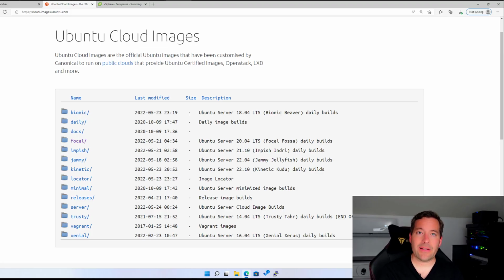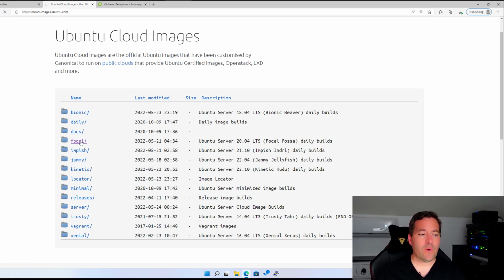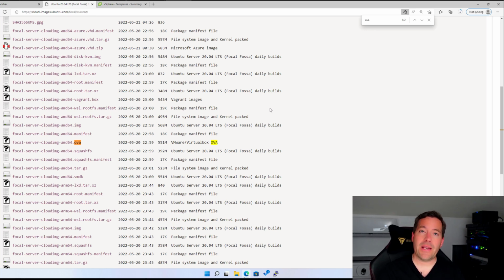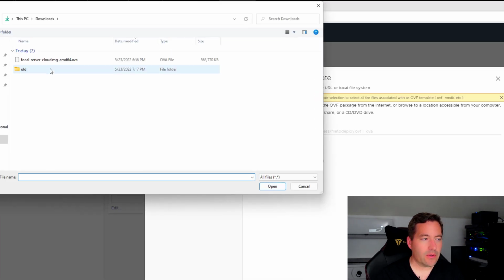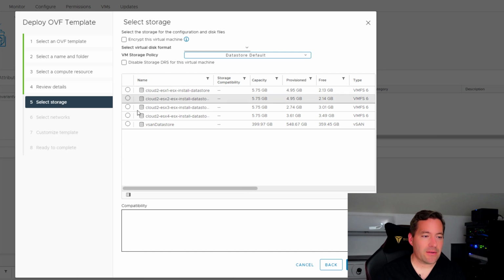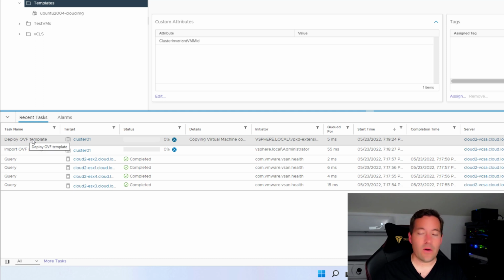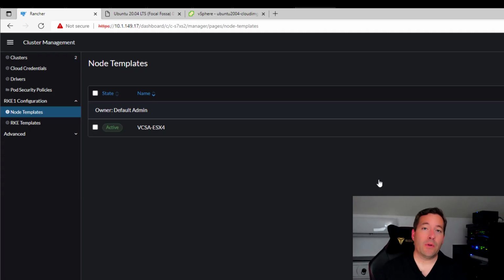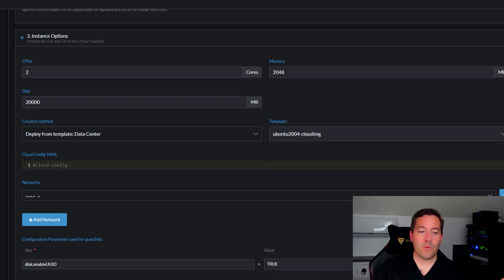Rancher Node Template VMware configuration with Ubuntu Cloud Image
Using Rancher with VMware vSphere is a great way to easily create Kubernetes clusters in your VMware vSphere environment. On a previous video detailing the process to use Rancher to create Kubernetes clusters in VMware, I had questions about the Node template and how you create the vSphere template referenced in the Rancher Node template VMware configuration. This video walkthrough details the process to create the Rancher Node template VMware vsphere template using an Ubuntu Cloud Image.

Introduction to Rancher Node Template VMware create - 0:00
Step 1 overview of downloading the Ubuntu Cloud Image - 1:00
Downloading the Ubuntu Server 20.04 LTS Cloud Image - 1:50
Find the OVA option to download the Ubuntu Cloud Image - 2:15
Deploying the Ubuntu Cloud Image in VMware vSphere - 3:00
The deployment of the Ubuntu Cloud Image OVA appliance begins - 4:15
Coverting the Ubuntu Cloud Image virtual machine to a vSphere template - 4:40
Logging into Rancher and reference the Ubuntu Cloud Image vSphere template in Rancher Node Template - 5:00
Editing the Rancher Node Template - 5:16
Selecting the vSphere template in the Rancher Node Template - 5:35
Concluding thoughts - 6:00

rancher
rancher node template
vmware esxi
vmware vsphere
vmware vsphere template
ubuntu cloud image
ubuntu kubernetes
kubernetes lab
learning kubernetes